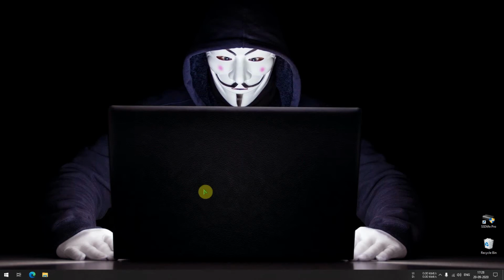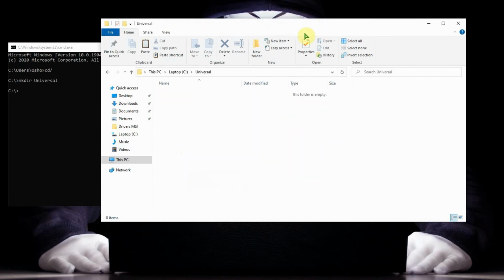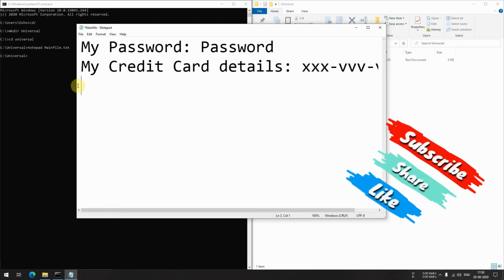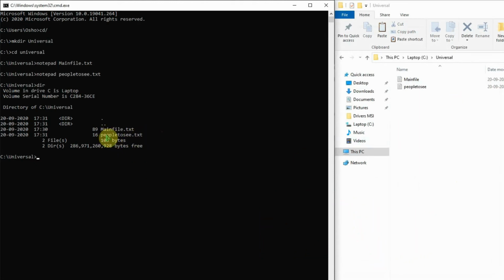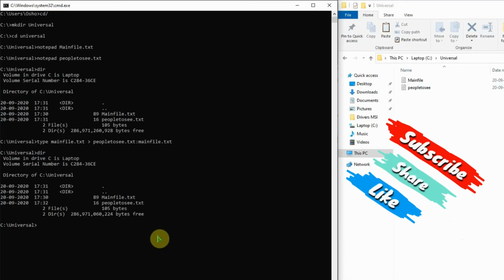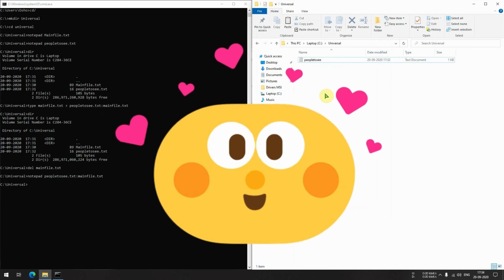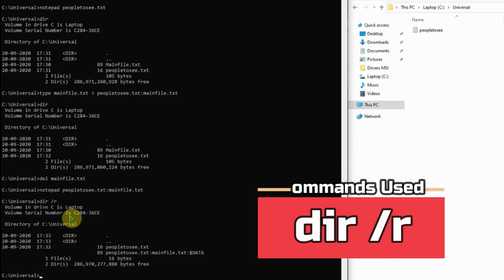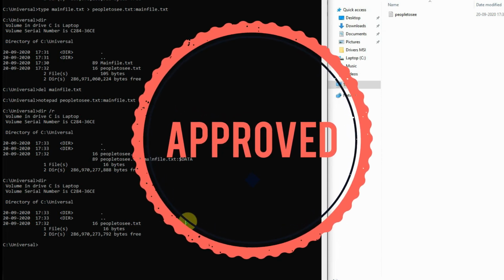Hide Your Important Files or Data From Prying Eyes - How Hackers Hide their Traces on Windows 10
In this video, we would learn how to hide your important data from others. This method includes self security and self defence.